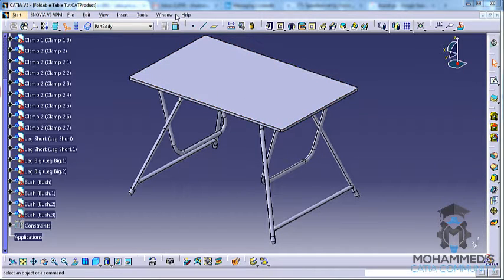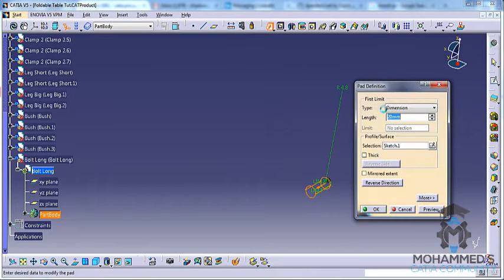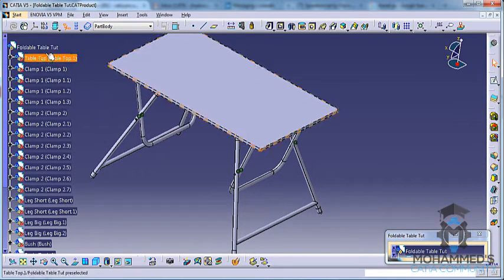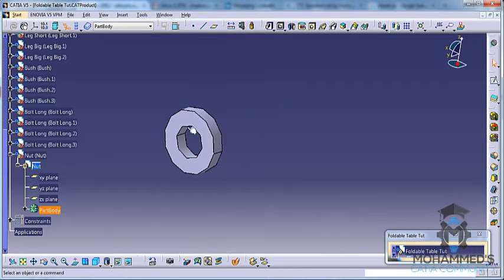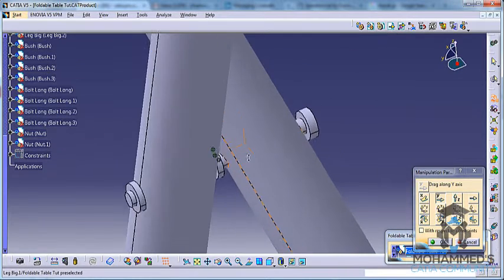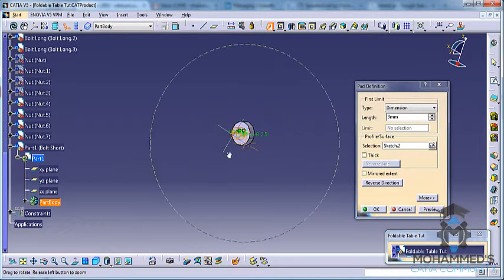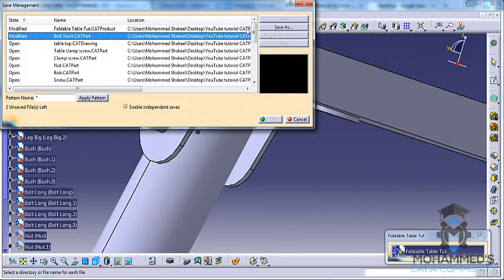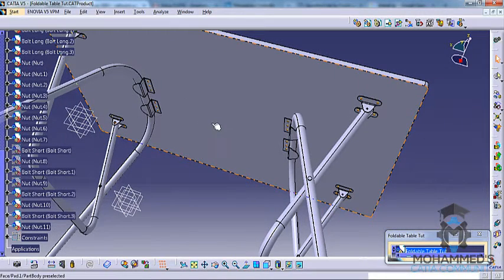Nut & Bolt Design & Assembly|Modeling & Reverse Engineering a Foldable Table in Catia V5